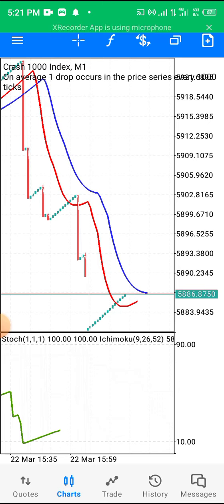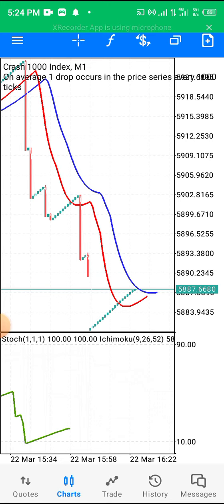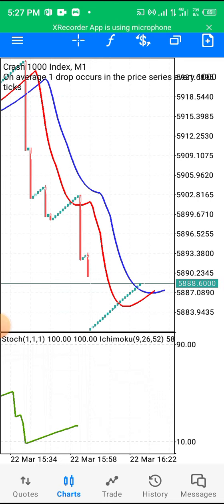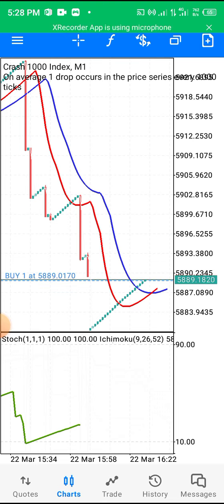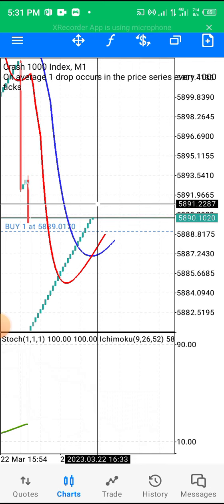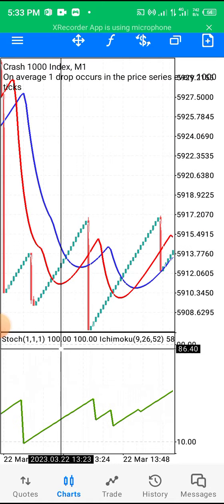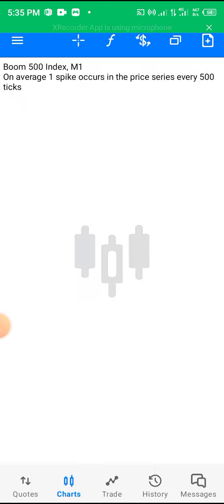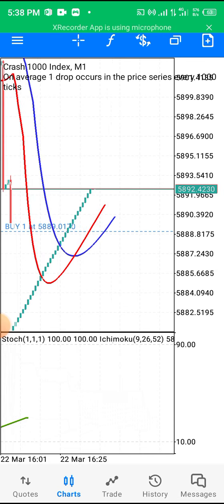Boom and Crash get rich strategy...how to grow that $5 account to $100 in 24hrs...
How to grow small account with this boom and crash amazing strategy...

you can also chat me up on WhatsApp if you have anything you'll like to discuss with me.

Also you can enroll on my mentorship program to gain more knowledge about the forex market and end your account blowing career.